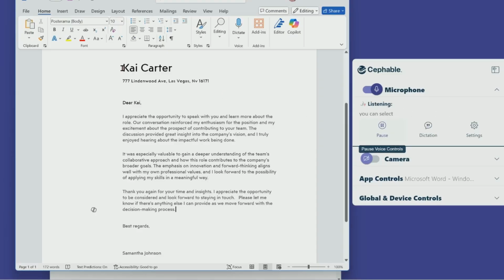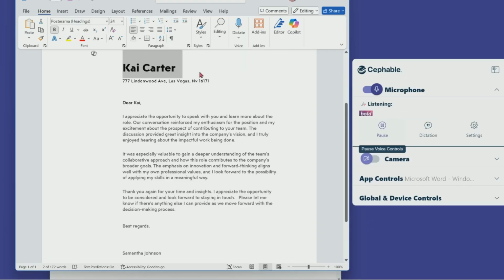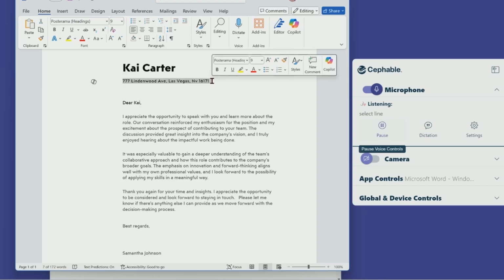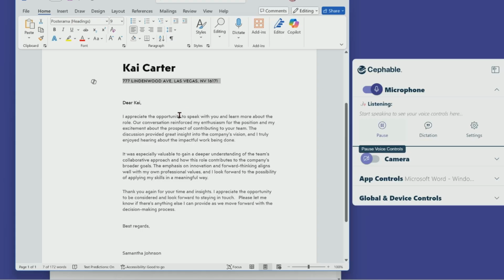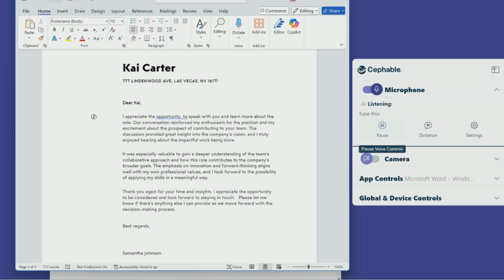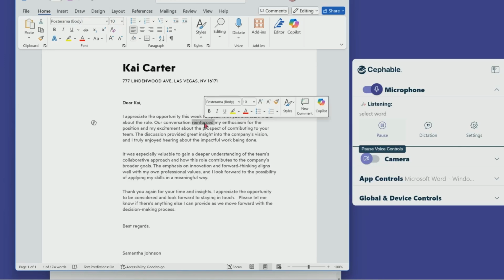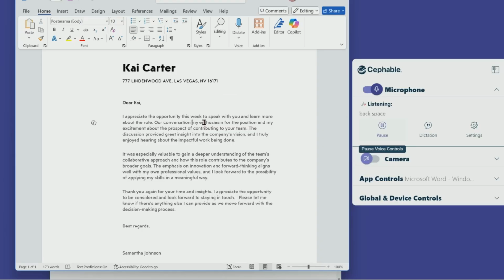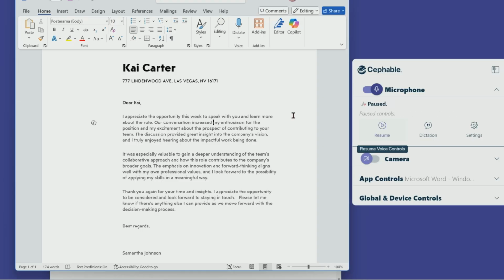How to Use Voice Dictation to Edit Text with Cephable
Want to speed up writing and editing without touching your keyboard? In this Cephable tutorial, we’ll show you how to:

- Use Dictation Mode to speak entire paragraphs
- Switch to Listening Mode to edit by voice
- Insert quick phrases using the “type” command

All inside Microsoft Word.

Perfect for creators, professionals, and anyone looking to get more done using private, on-device AI.